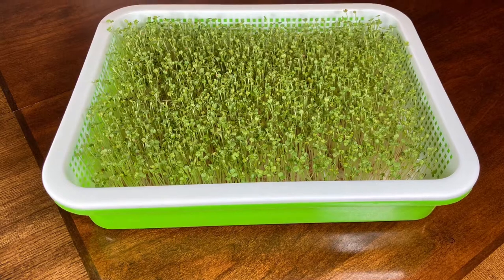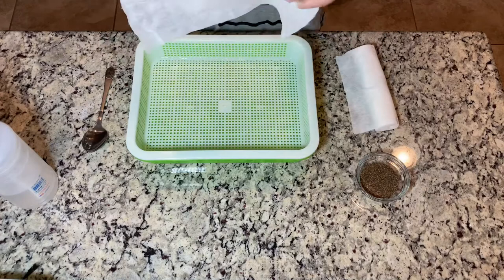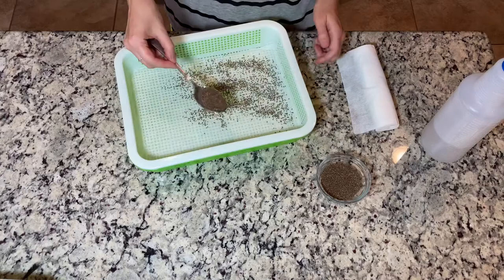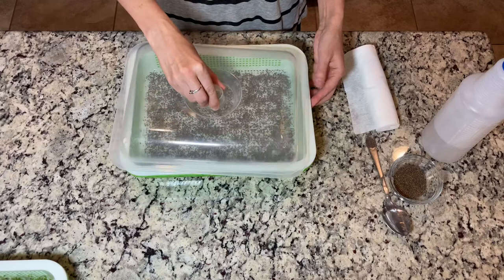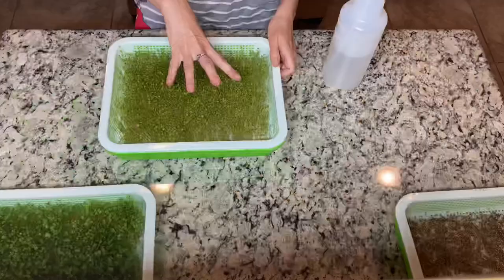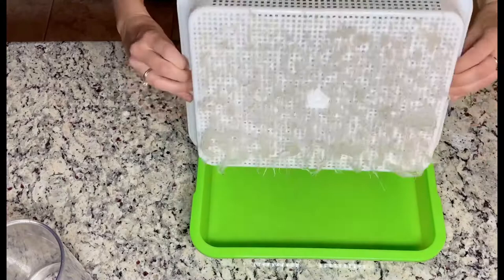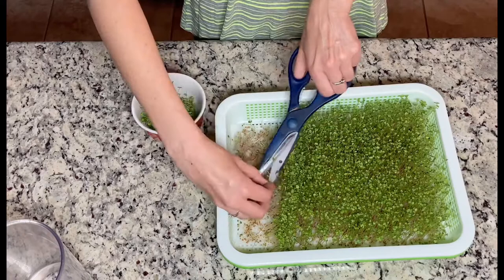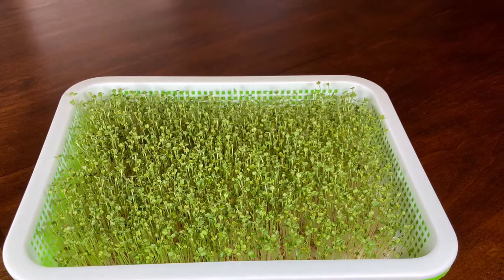Sprouts that you CAN’T MESS UP. How to grow Arugula sprouts.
Arugula sprouts are high in several key nutrients for bone health, such as calcium and vitamin K. Arugula Is full of fiber that helps clean out the colon promoting healthy bowel movement. A good amount of antioxidants and essential minerals found in arugula helps cleanse out toxins from the body. Arugula also is high in most B vitamins but contains especially high amounts of folate.

I love Arugula because of the flavor it’s spicy and it’s a great addition to any salad or meal.
Hope you will enjoy it as I do. Please let me know if you have any questions in the comments area.

Here is a list of most of the things that I use to make my videos.
I am affiliated with Amazon so if you purchase anything using those links I will get some money from it which will be a great help for me to make more videos for you for no cost to you. Thank you so much for using my links.

Sprouting Seed Tray

Bamboo Sheets

Bon appetite